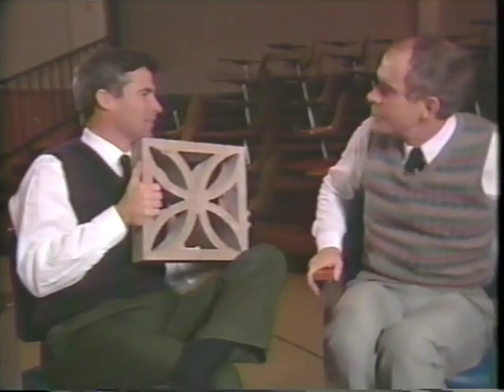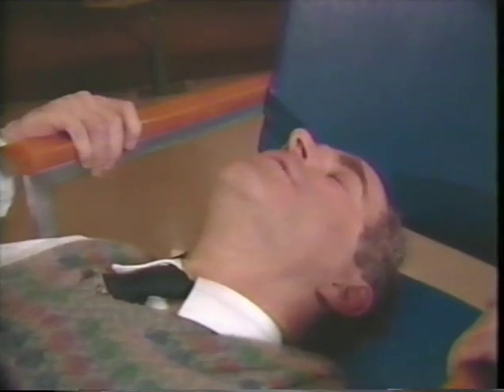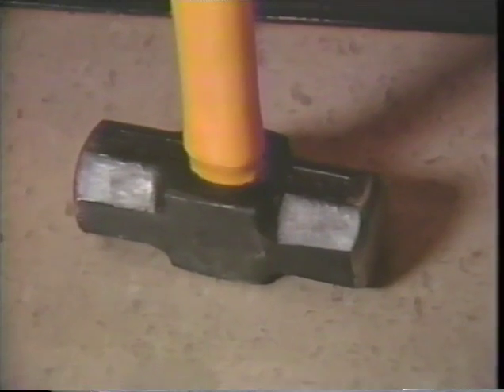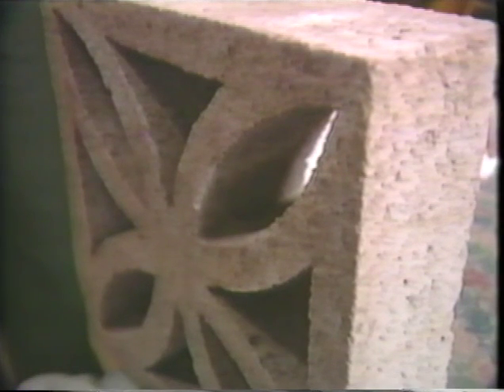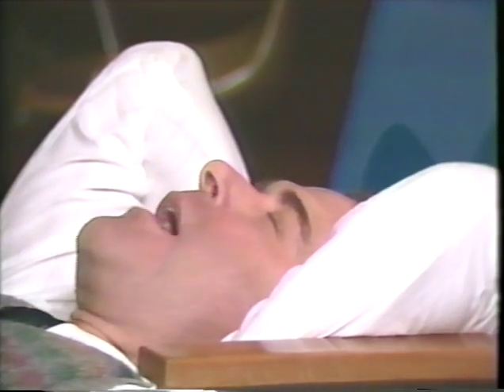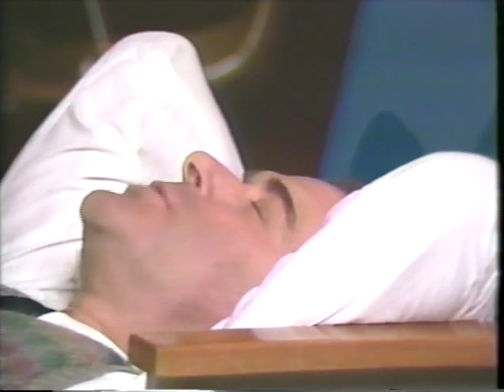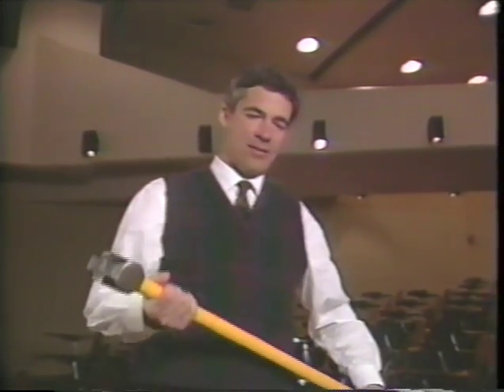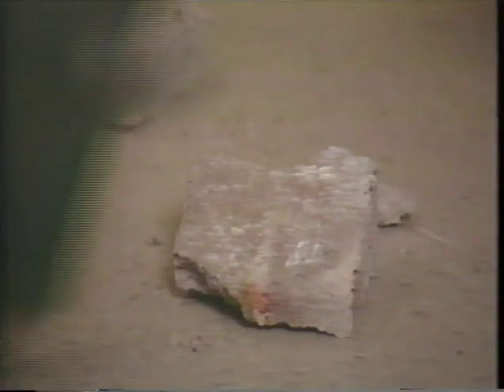7. Force and Time (Momentum)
Explore the physics of force and motion through inertia, gravity, and friction.  Apply these concepts to learn more about different forces in physics such as momentum, air pressure, and disturbing forces.  In this episode, learn about momentum.